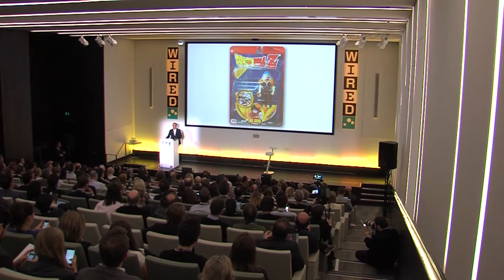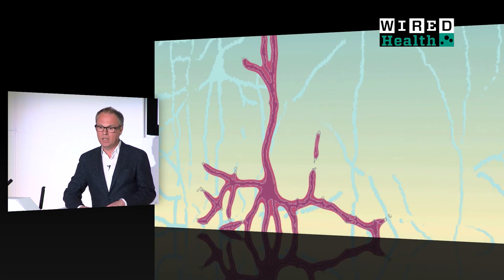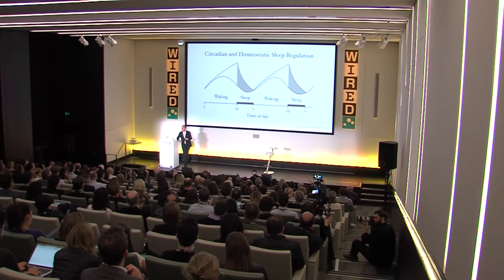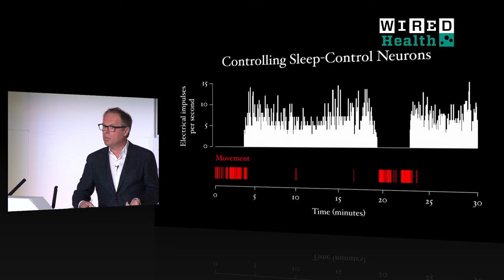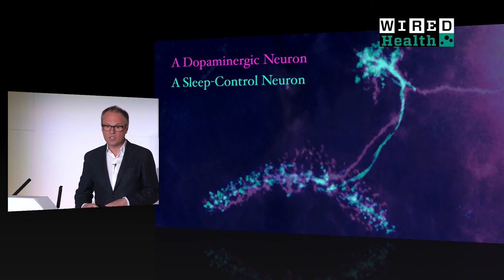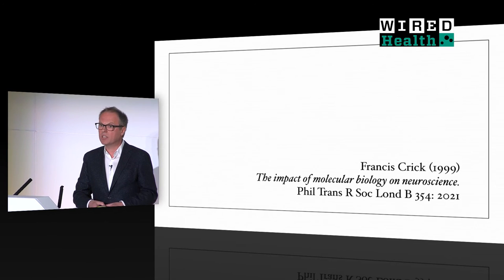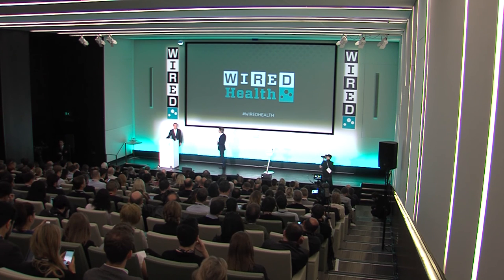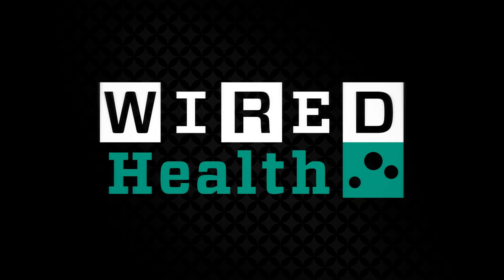How Optogenetics Could Help You Sleep Better | Health | WIRED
Gero Miesenböck is controlling sleep by activating and deactivating neurons in the brain.

The professor of physiology at Oxford University, who was speaking at WIRED Health in London, said that optogenetics was helping to explain the functions of the brain.